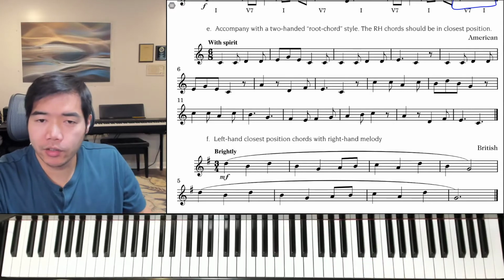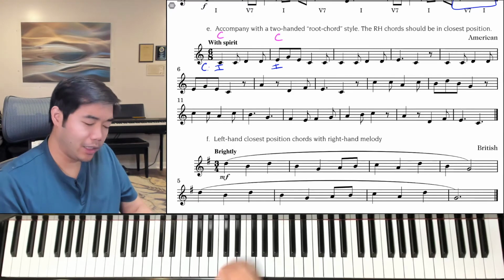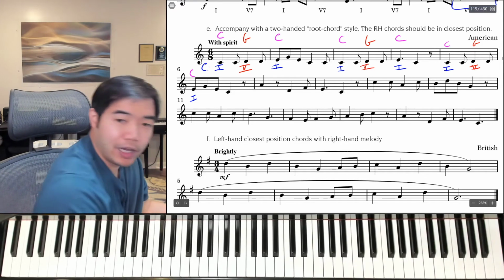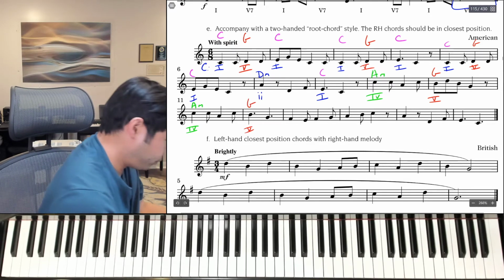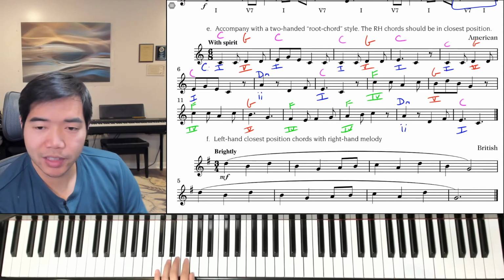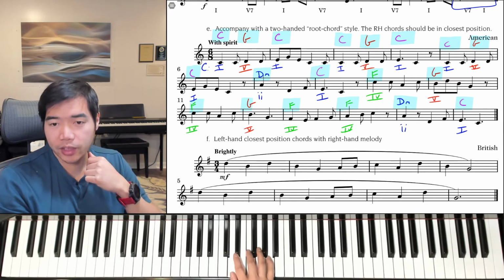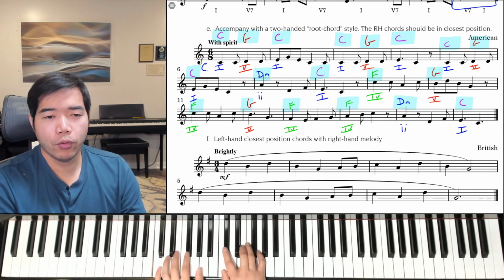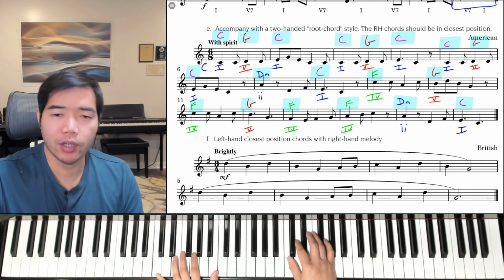Ch 4 Harmonization p 94 1e Tutorial